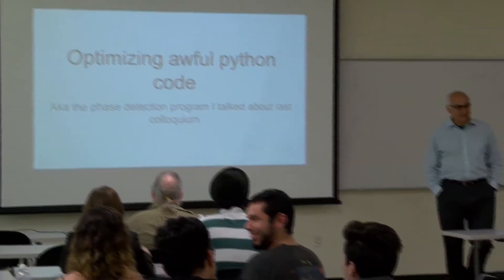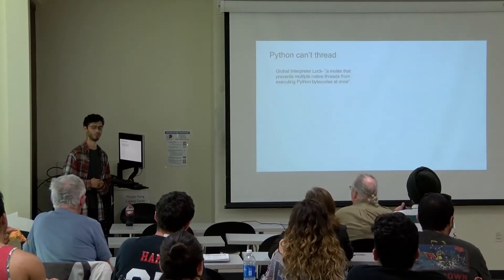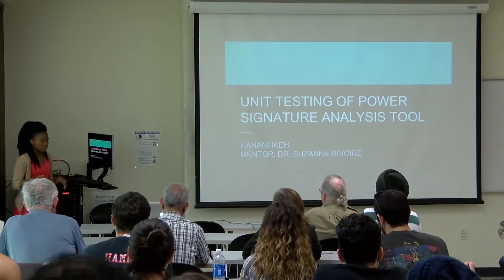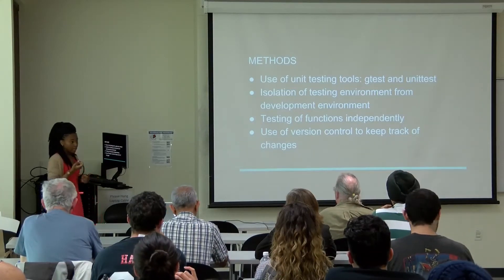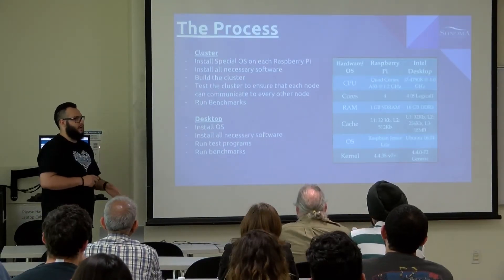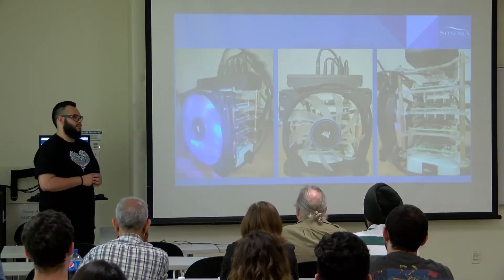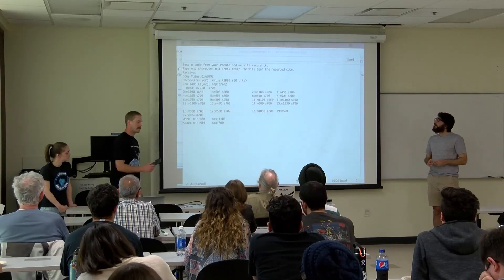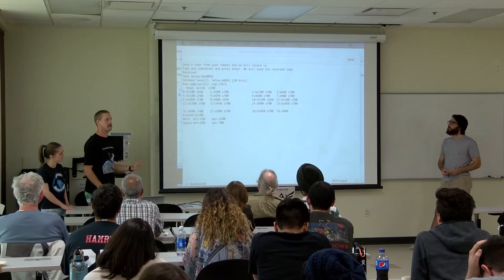Computer Science Colloquium - May 4, 2017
The Computer Science Colloquium is a series of weekly public guest lectures on cutting-edge topics related to computer science. Talks by distinguished members of the computer science community are on Thursdays at noon in Salazar Hall, Room 2016.  Many students attend the series to gain an understanding of what it means to be a computer scientist and many establish valuable connections through the informal meetings with the speakers. The colloquium may be taken for credit (CS 390, 1 unit) and can be applied toward the computer science major (up to 3 units).

May 4th – Student Presentations - Short Presentations of research carried out by Sonoma State Computer Science students.